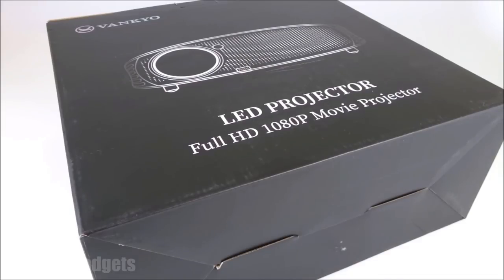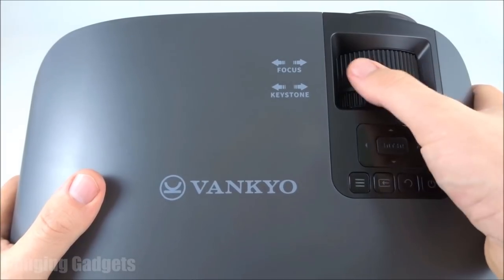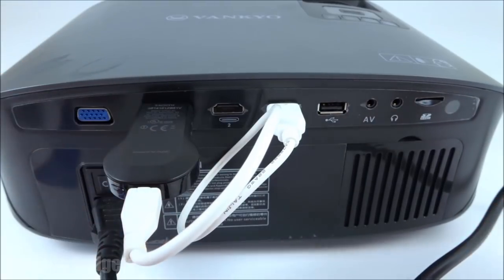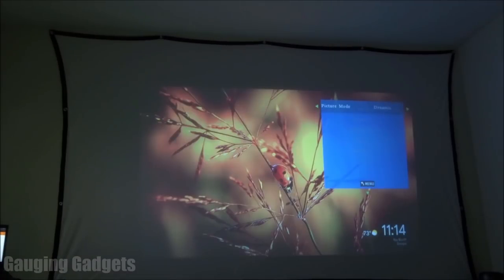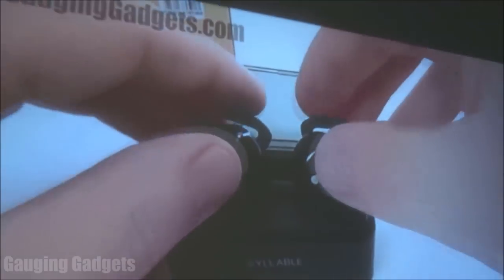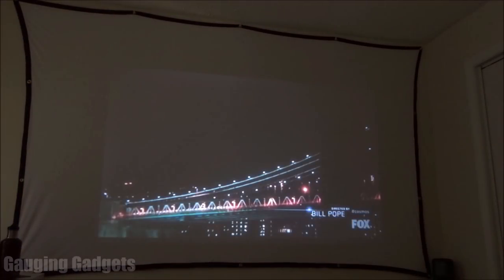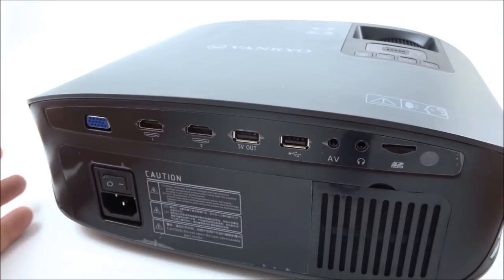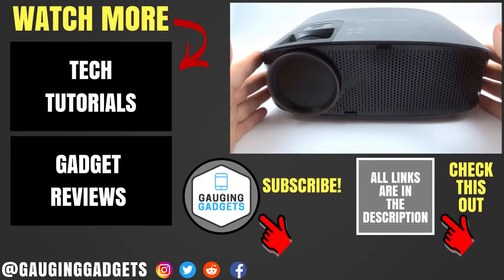VANKYO Leisure 510 Review - HD Projector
VANKYO Leisure 510 Full HD Projector with 3600 Lux, Video Projector with 200" Projection Size, Support 1080P HDMI VGA AV USB with Free HDMI Cable and Carrying Bag

Looking to get an HD Projector? In this unboxing and review we test the VANKYO Leisure 510 HD Projector. The VANKYO Leisure 510 features 3600 LUX, Full 1080P resolution, and the ability to project up to 200 inches. All that for ~ $200 on Amazon.

The VANKYO Leisure 510 is a great solution for anyone wanting a large screen for movies and TV shows. It has HDMI, VGA, RCA, and USB Flash drive inputs. This means you can play downloaded videos files and play them on the VANKYO Leisure 510. In this review, I test MP4 format.

Pros of the VANKYO Leisure 510:
 • Very bright and clear projection
 • The projection can get as large as 200 inches. In my testing the projector was 10 feet from the screen and the projection was ~ 8 feet across.
 • Sound quality from speakers is high. The sound is clear and tinny at all. Enjoyable to listen to and can be used without external speakers.
 • Video inputs options are awesome. This projector is compatible with several types of video inputs.
 • Focus and Keystone adjustments are very easy to change
 • The build quality of the projector seems high. The plastic does not feel cheap and the construction is sturdy.
 • Similar to projectors from brands like DBPOWER, DR. J,  BenQ, QKK, Epson, ViewSonic, Tontion, GooBang Doo, TENKER, GooDee, and TENKER
 • Included case that is both protective and good looking
 • The 510 is small and should be easy to mount or fit in a small room.
 • Fan noise is not that loud
 • Include HDMI cable and RCA cable adapter

Cons of the VANKYO Leisure 510:
 • No batteries included for the remote
 • No tripod mount on the bottom of the projector
 • The price is somewhat high.